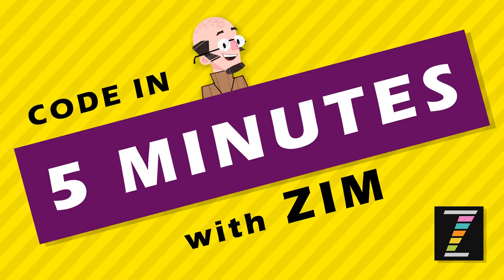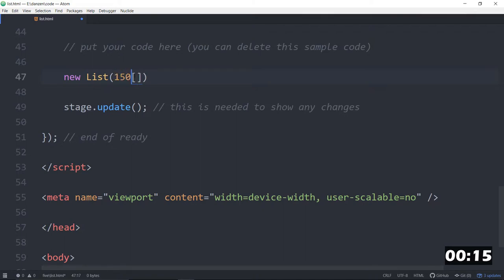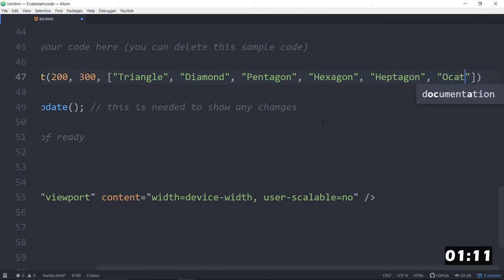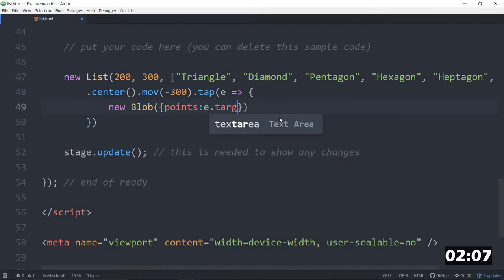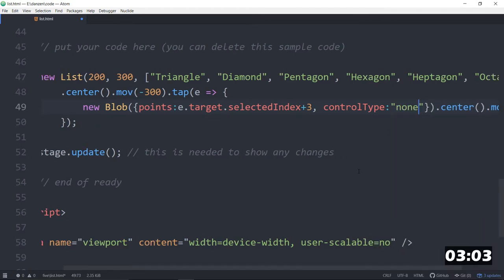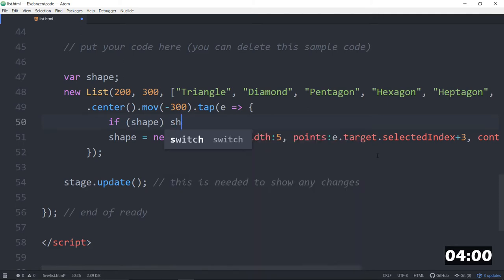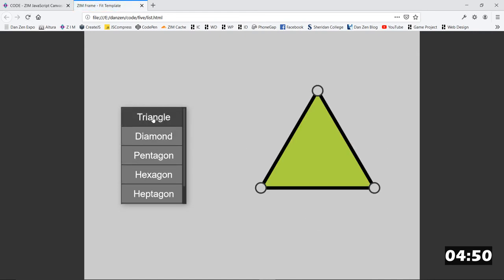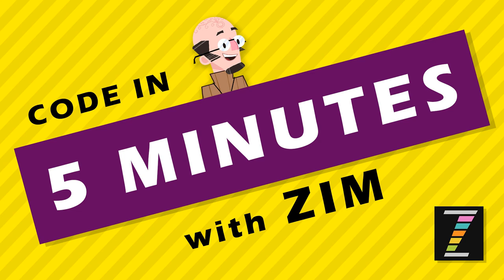Code in FIVE Minutes with ZIM (08 - List Shapes) JavaScript for HTML Canvas - Learn with ZIMjs